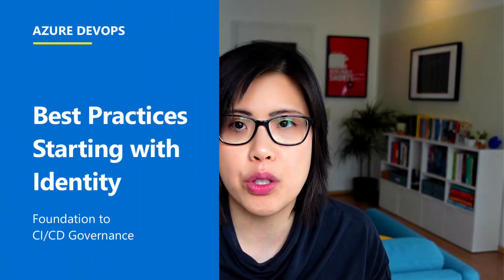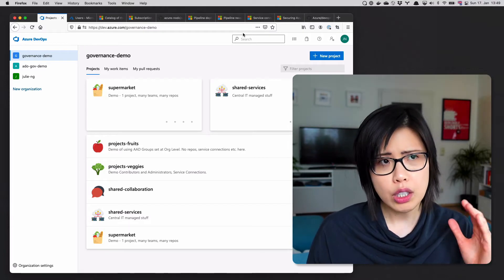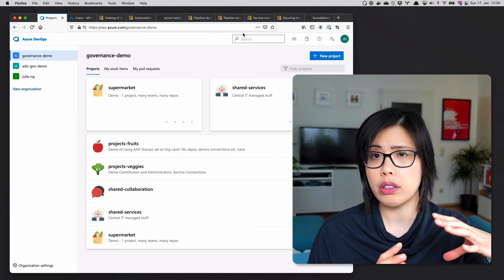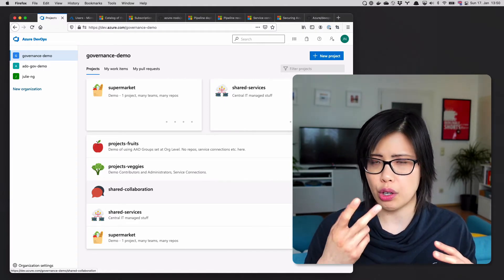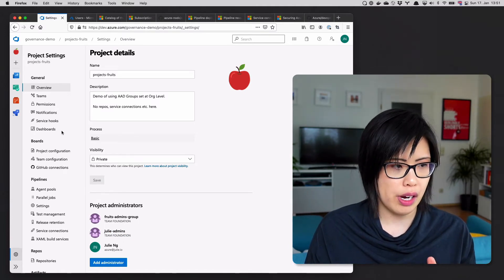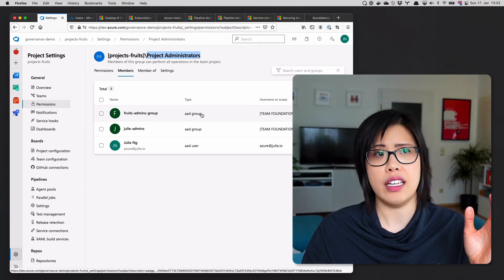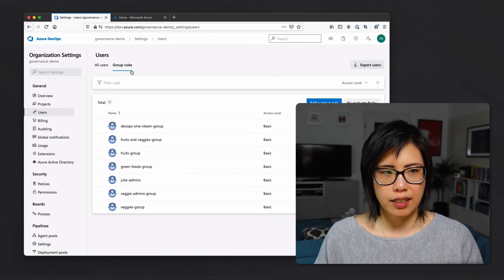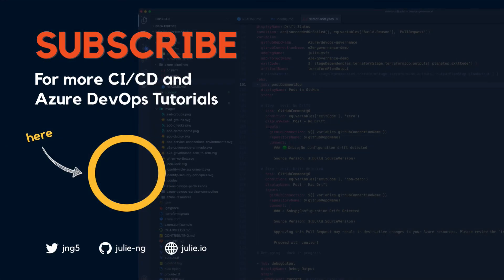Azure DevOps #1 Best Practice - Identity!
This is the #1 tip I give Azure customers in my job as a FastTrack for Azure Engineer at Microsoft. Proper identity management is the key to end to end Governance when using DevOps. I'll explain this using Azure Active Directory and Azure DevOps. But the concepts are cloud vendor agnostic.

Note: this is just ONE tip of many best practices.

00:00 Intro - Fruits, Veggies and Supermarket!
01:15  Default Isolation Model
02:20 Supermarket - Default Collaboration Model
02:55 A MUST - AAD integration and AAD Groups
04:20 Trick - Temporary access to via Group Rules